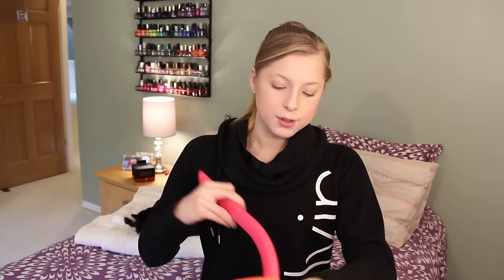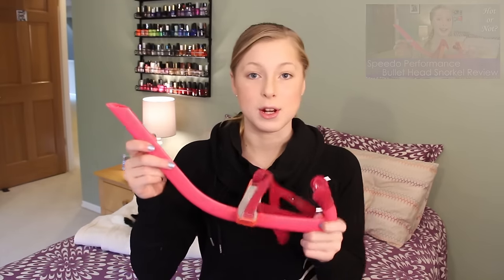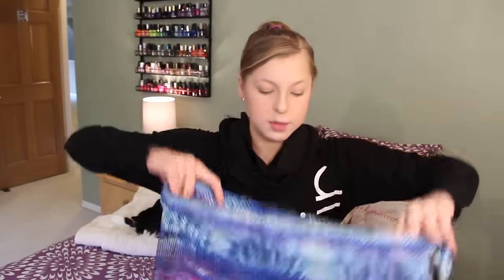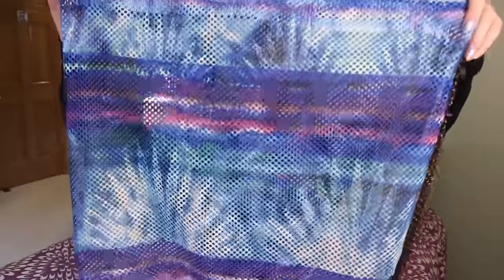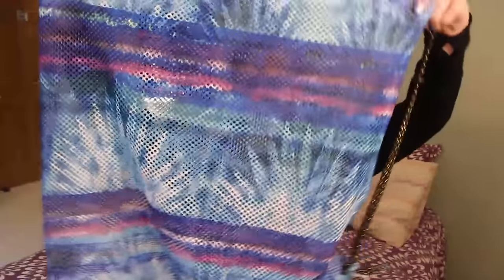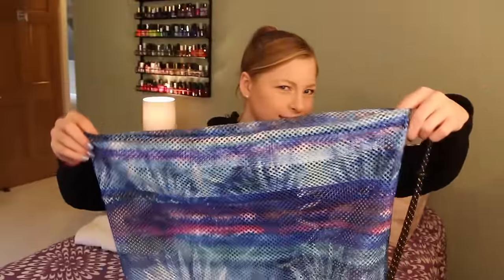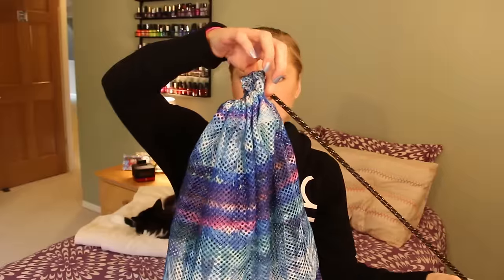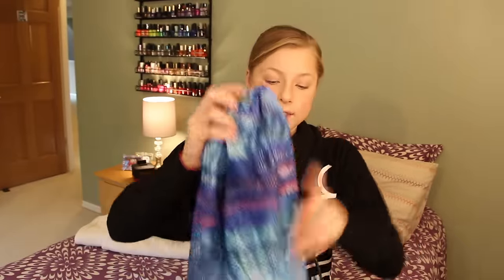What's In My Swim Gear Bag? New From Jolyn!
Today I'm showing you what's in my gear bag!! I hope you enjoy! :)

Products Used/Featured:

Finis Axis Buoy
On Amazon

Finis Agility Paddles
On Amazon

FINIS Fulcrum Paddles:
On Amazon

Speedo Performance Bullet Head Snorkel
On Amazon

~Lindsey